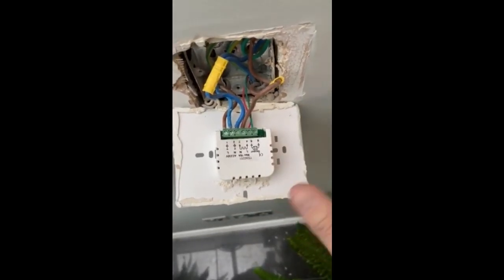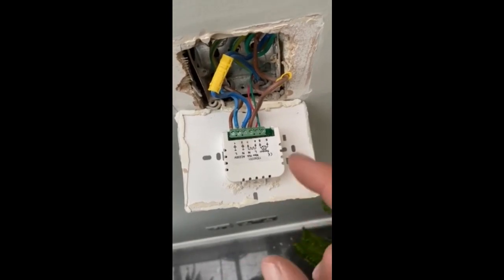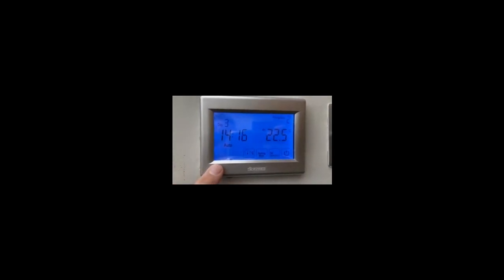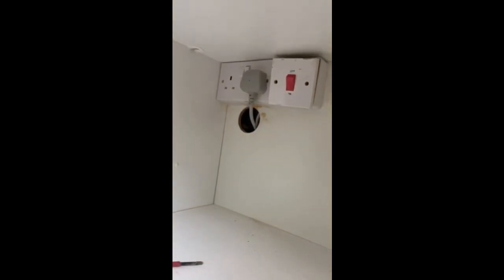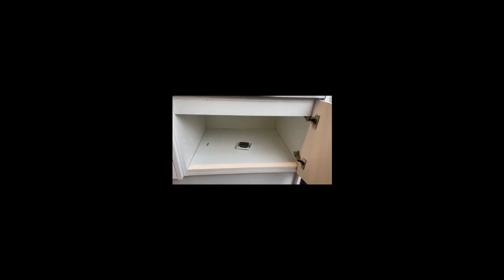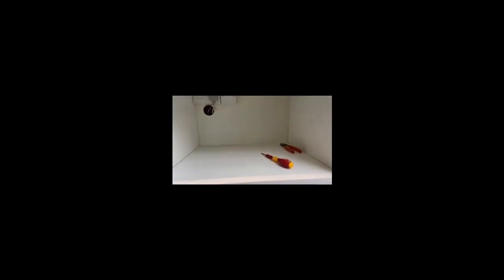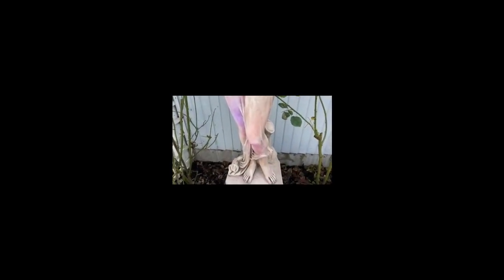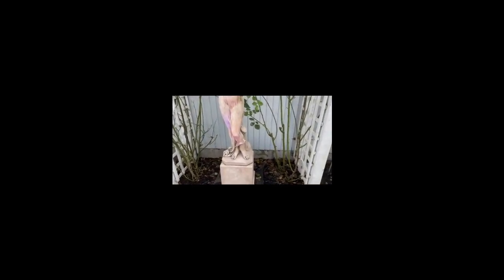How flexible can you be for fixing an Oven Switch?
A collection of domestic jobs, including some outdoor lighting.

CAUTION: Never work on live electrical installations. If in doubt always seek the advice of a qualified electrician. Therefore, please do not attempt to copy or recreate anything you see.

AMAZON DEALS:
Amazon Prime FREE for 30 Days

FREE 30 day Membership to Amazon Prime Video is available

FREE Amazon Music UNLIMITED for 30 days